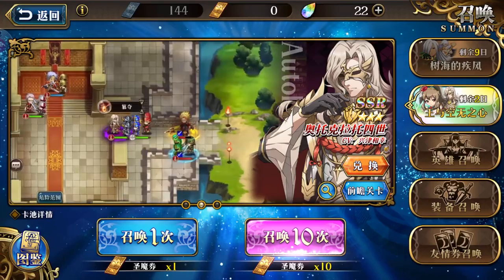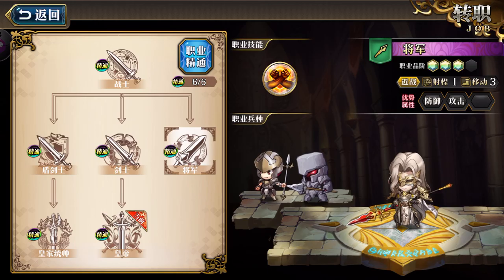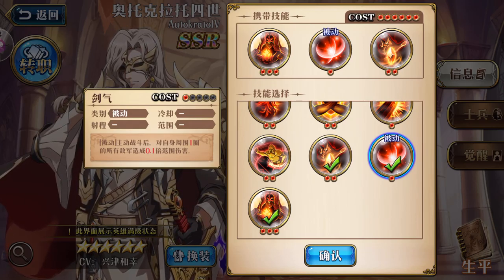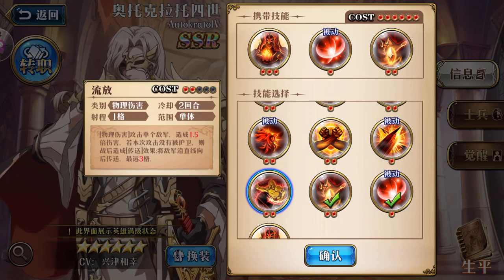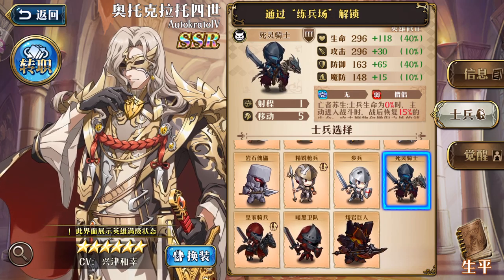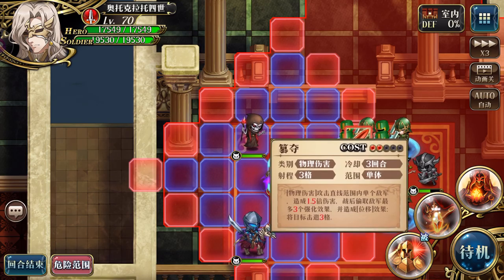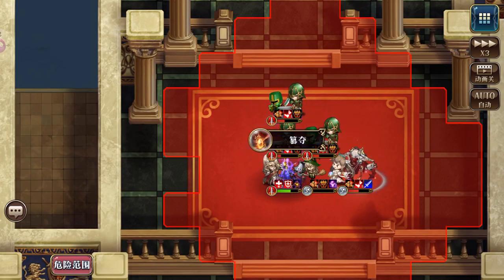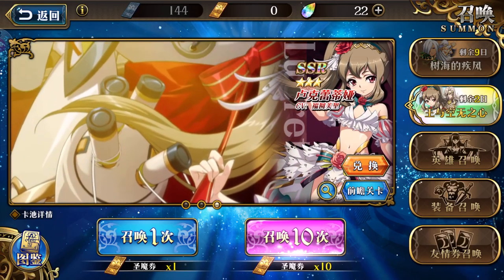Langrisser 3.0 Autokrato demo play